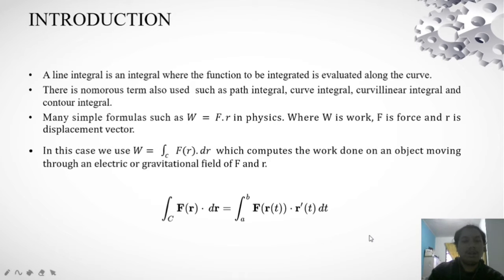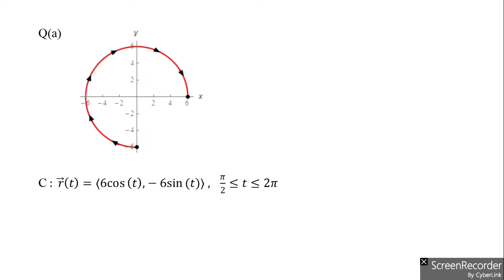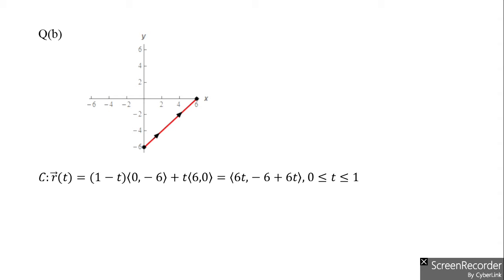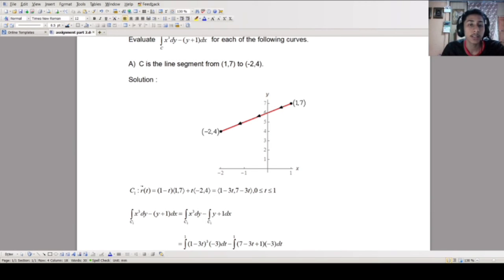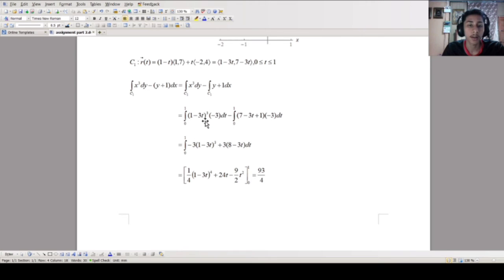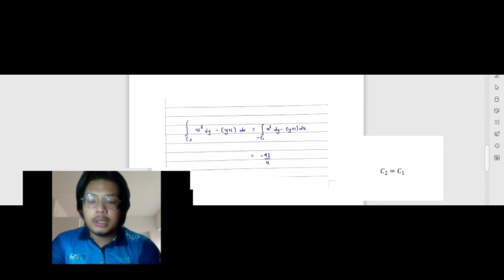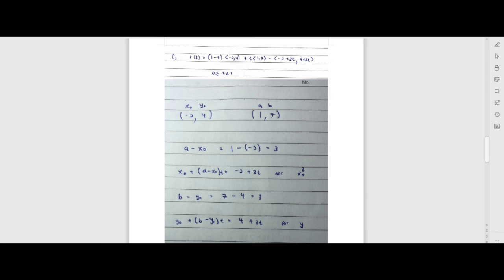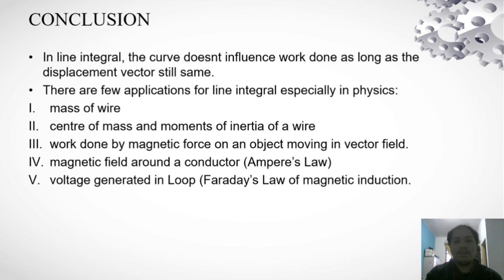Line integral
A big appreciation to all the members and Dr Tay Choo Chuan .